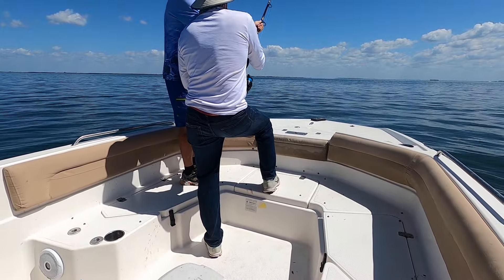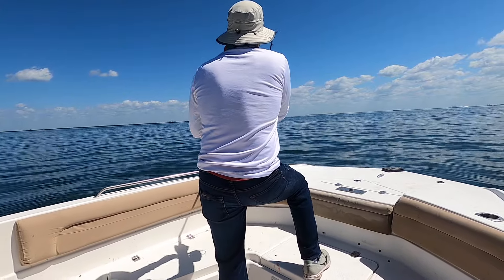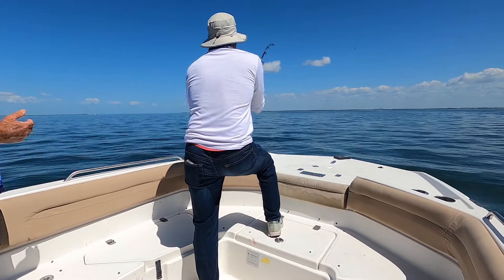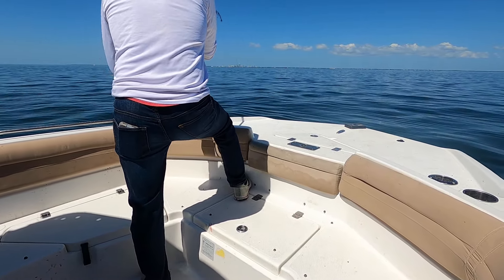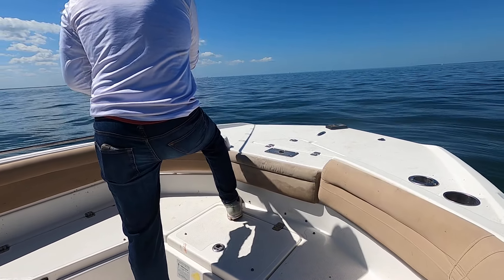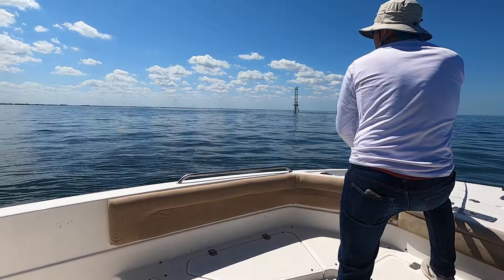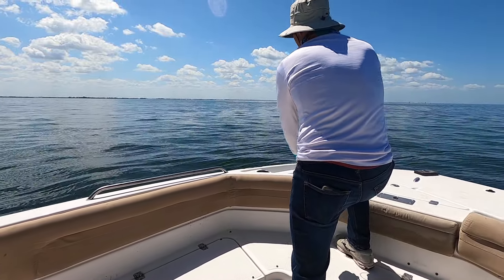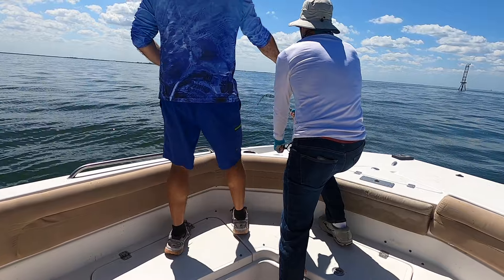SHARK BEN 4 5 21(FIRST HALF)